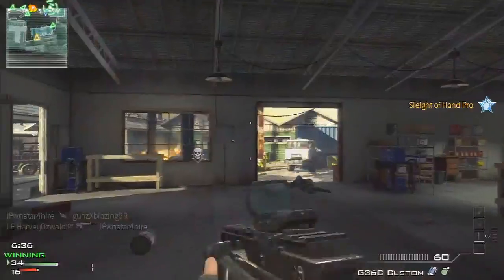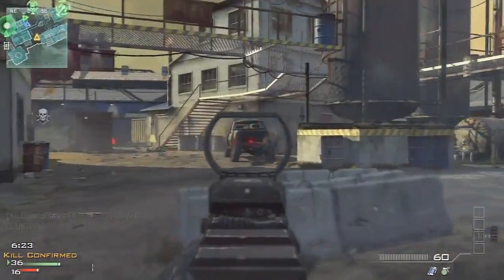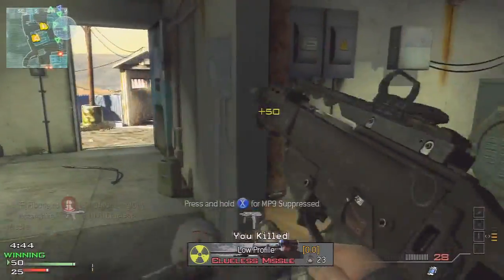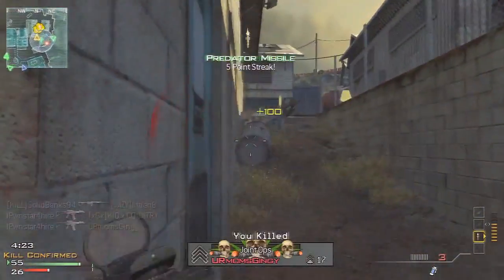Modern Warfare 3 G36C Gameplay- "Noob Fishing" (MW3 Gameplay/Commentary)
here fishie fishie!